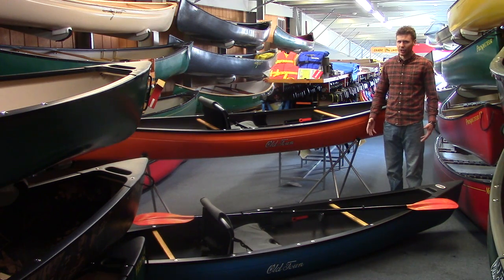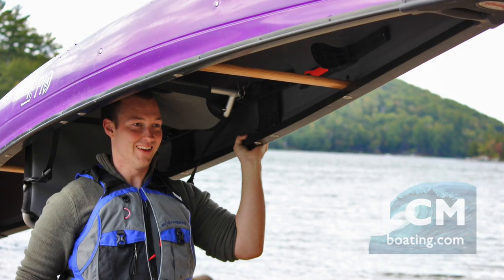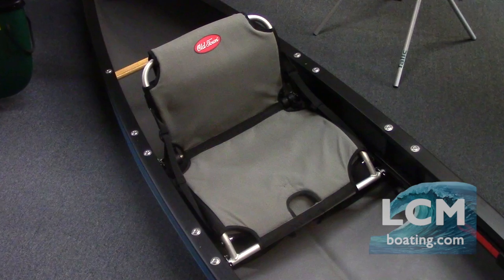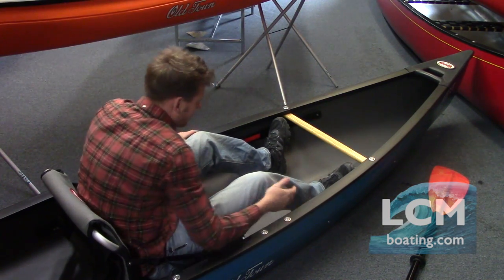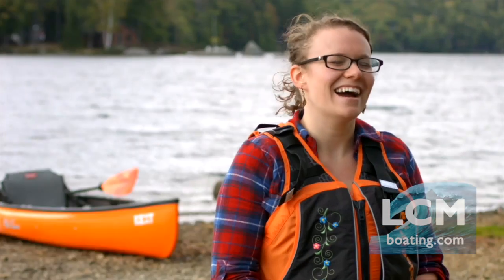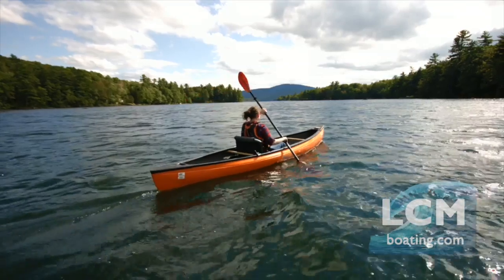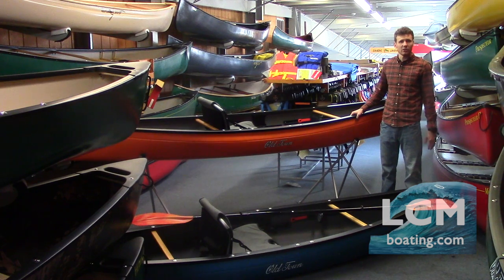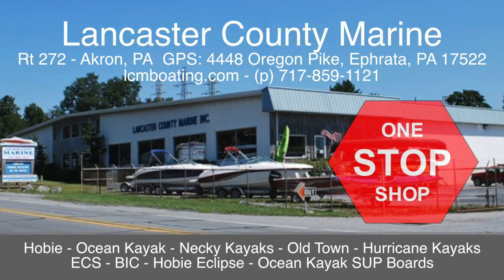Old Town Next - Canoe or Kayak?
The Old Town Next, is it a Canoe, or a Kayak? Check out this awesome boat and the features it has to offer. At Lancaster County Marine, the Next is available in 5 color options, Orange, Purple, Blue, Gray and Lemongrass. Show your support for our family business by shopping for your Next Canoe at Lancaster County Marine!

Special Thanks to Old Town Canoe and Kayak for supplying on water footage.
Video Filmed in our store at Lancaster County Marine.
Music Credit to Nightwater Project.

Address: 4448 Oregon Pike, Ephrata PA 17522